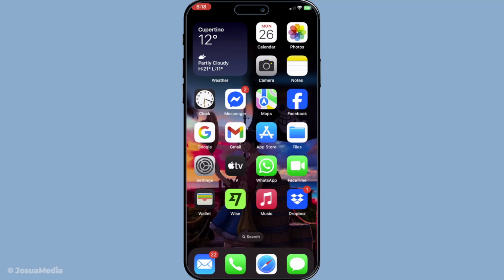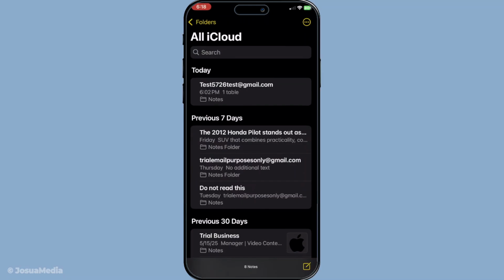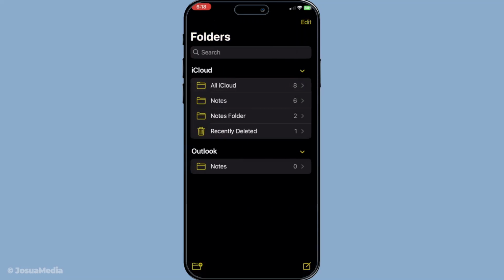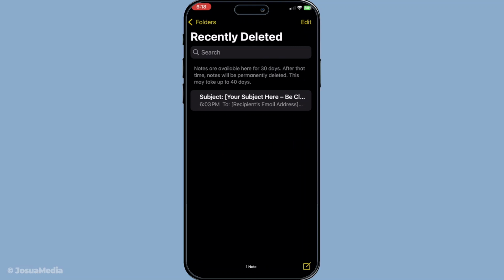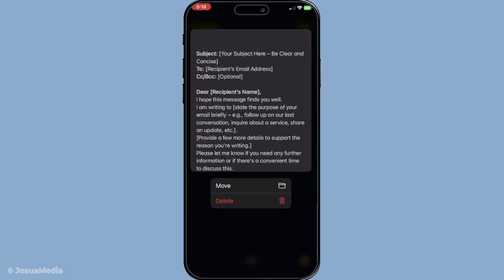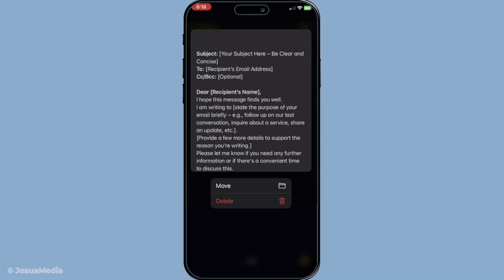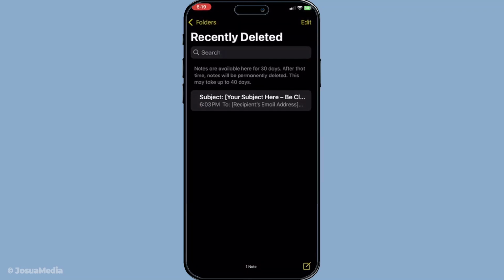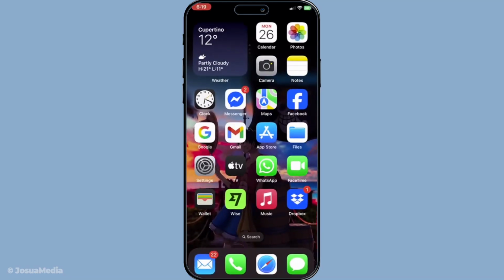How To Recover Deleted Notes On Iphone, Ipad, And Icloud (Full 2025 Guide)